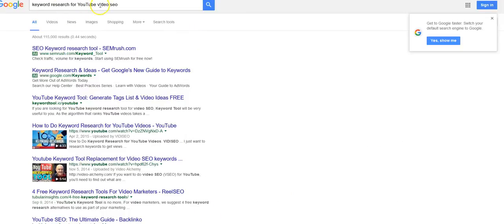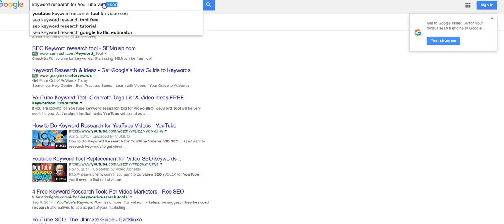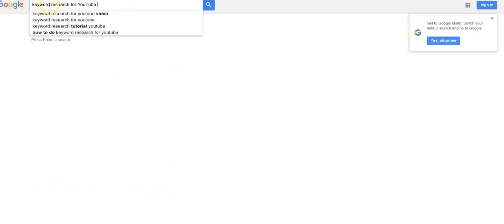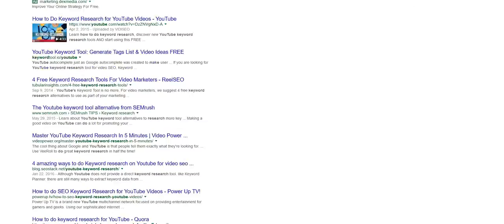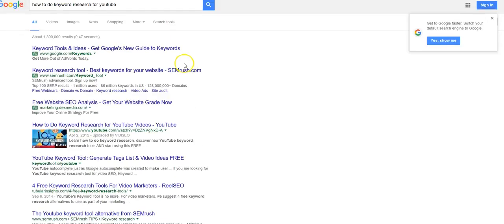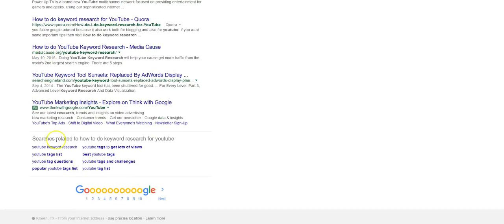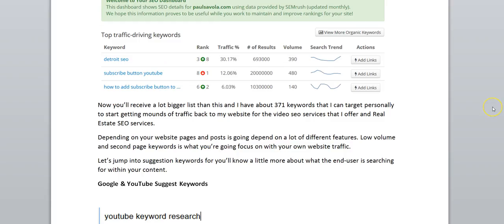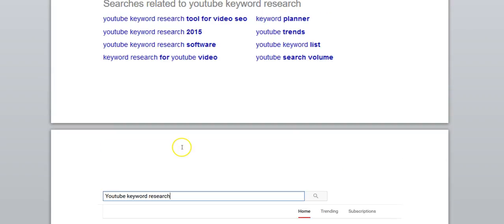How to do YouTube keyword research for Video | YouTube suggest Tool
How to Do keyword research for YouTube... Check out 3 more YouTube tips

Inside of this video is we'll be learning a simple tactic with YouTube keyword research through using the search bar. This helps with generating keywords that people are looking for inside of YouTube and Google.

Video very simple to follow without getting complicated with everything going on inside of the marketplace. YouTube keyword research made simple for our audience.

Paul Savola
3400 Victoria Circle
Killeen, Texas